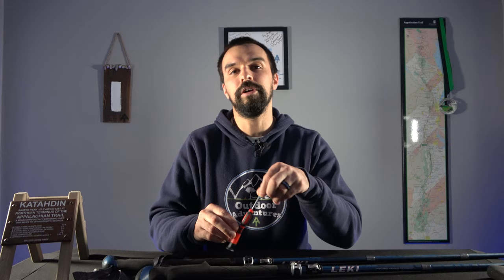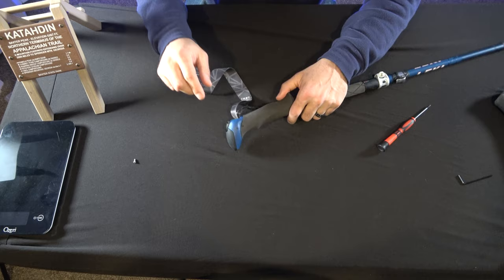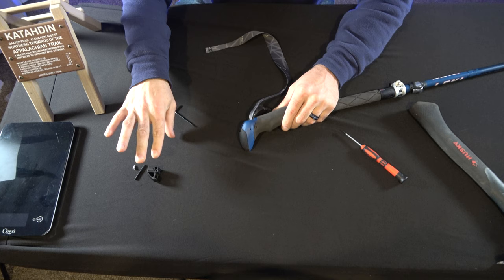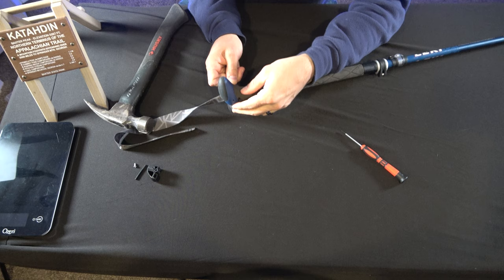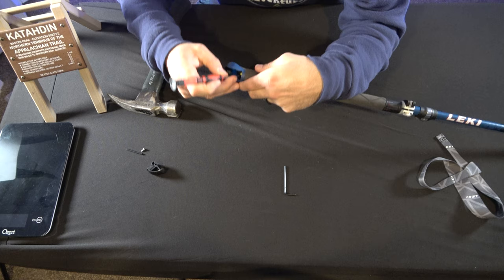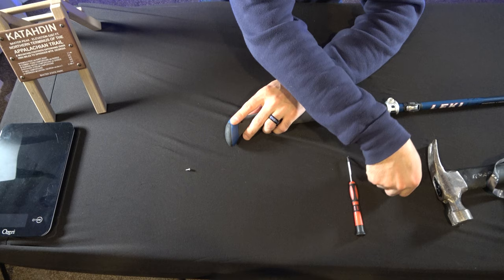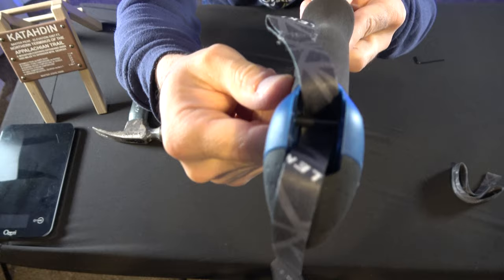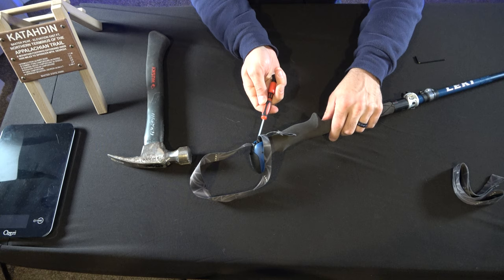Trekking Pole Strap Removal (Leki, Black Diamond, + Others)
Some people like the straps on trekking poles, some don't. It's personal preference. In this video I'll show you how to take your straps off without cutting them.

Evernew Water Bag

Filming Gear
Canon EOS M50
22mm Lense
Zoom H1n Audio Recorder
Adobe Premiere Pro CC